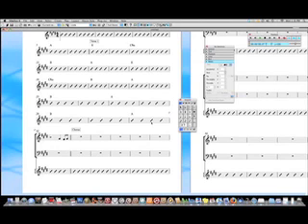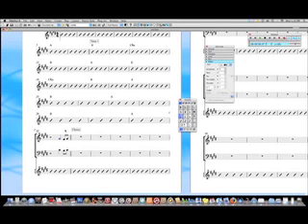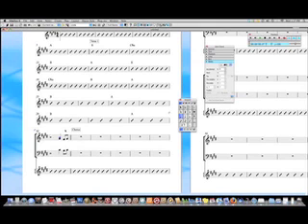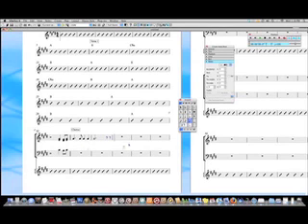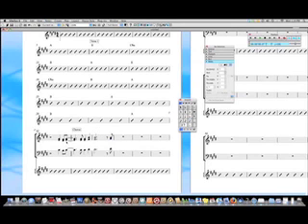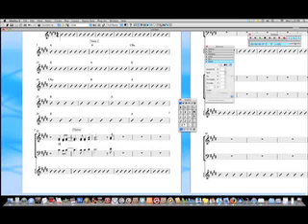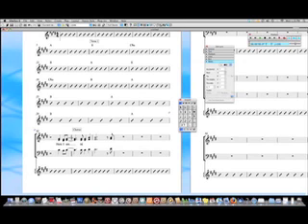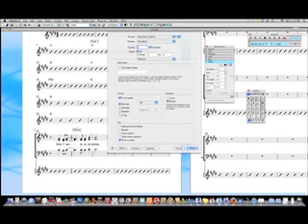Sib Basics pt2.mp4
This video is an introduction to the Sibelius software interface. It covers a few key operational skills that are integral to the transcription/dictation process.